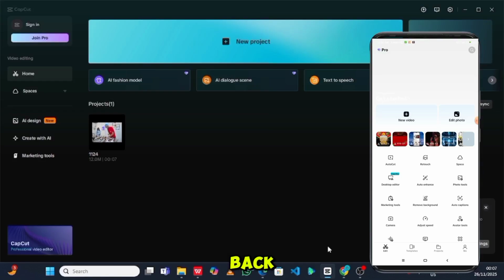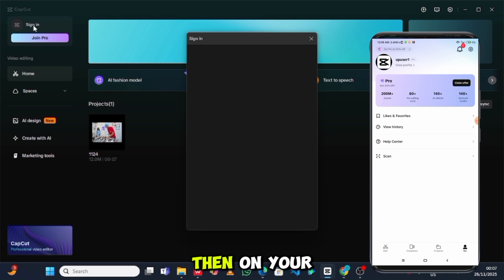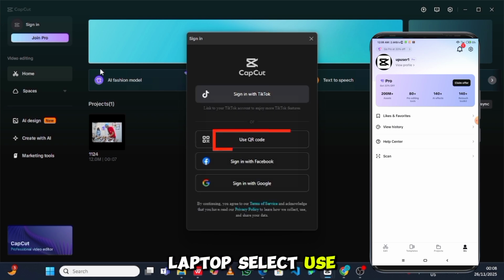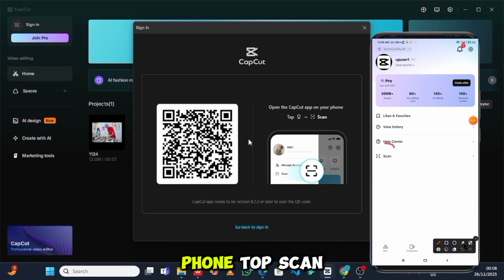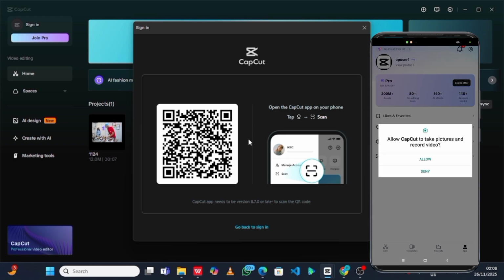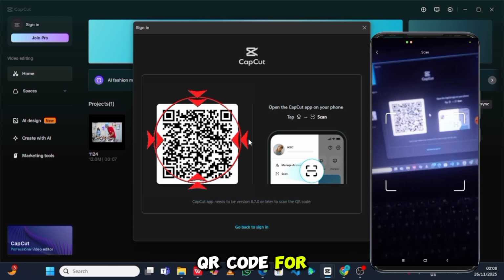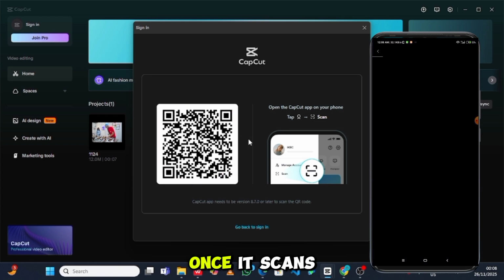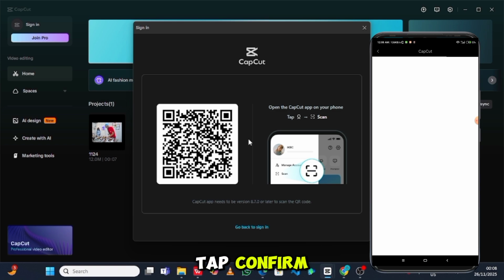Why Can't I Log In To CapCut Pro In PC | Couldn't sign in capcut pc | Step-by-Step Guide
Why Can't I Log In To CapCut Pro In PC | Couldn't sign in capcut pc | Step-by-Step Guide | Couldn't sign in capcut.

In this video, we explain why you can’t log in on PC while using CapCut and how to successfully sign in to your account. If you’re asking “Why can’t I log in to CapCut Pro in PC?”, we cover all the major sign in errors and show you the correct way to login using your email authentication.